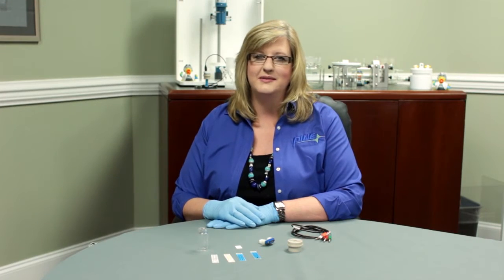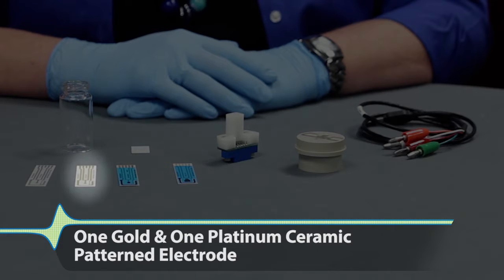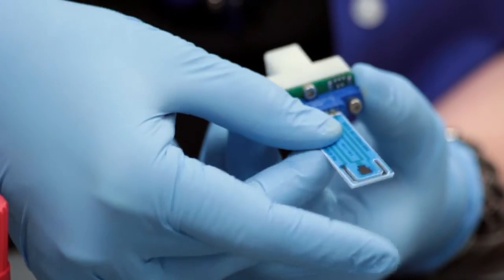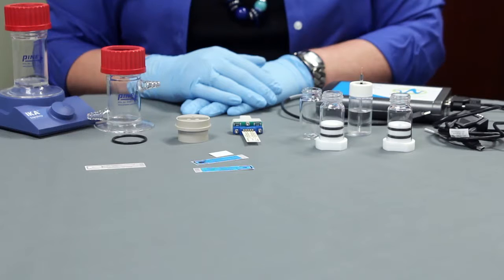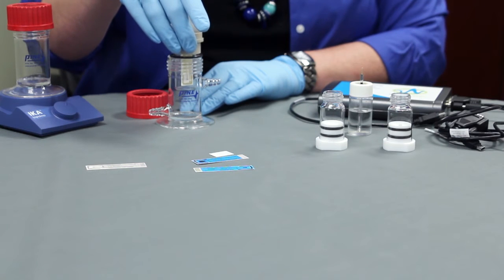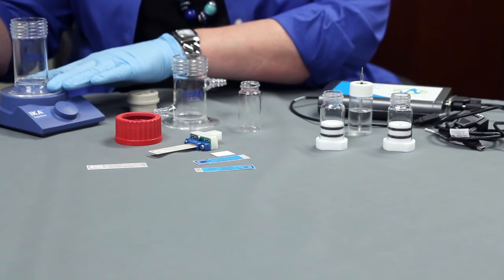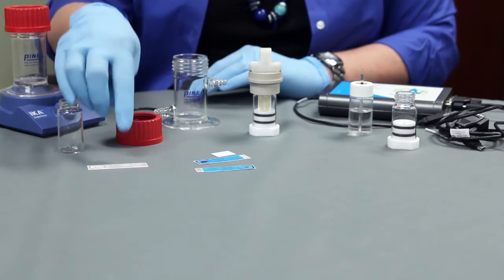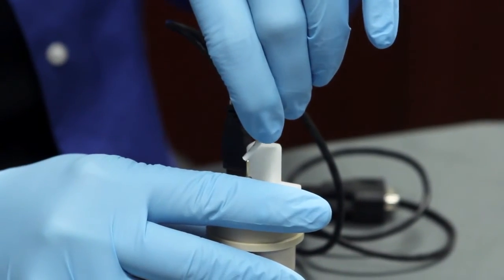How to Use the Compact Voltammetry Cell Kit and Screen-Printed Electrodes (SPEs)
Video #: DRV20006 Pine Research Instrumentation demonstrates the use of the Compact Voltammetry Cell Kit with Screen-Printed Electrodes.  An ideal system for basic and educational electrochemistry or even research conducted in small or glovebox spaces, this video will show the related products and basic operation of the cell.